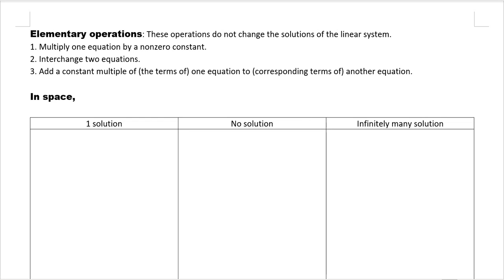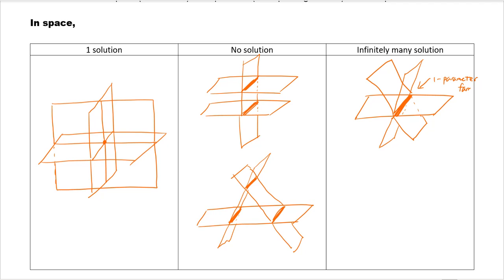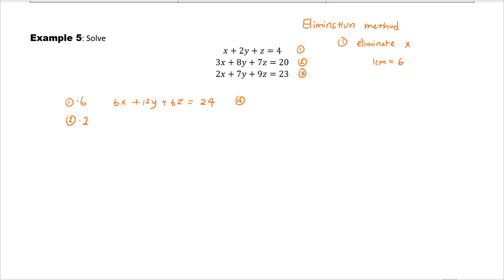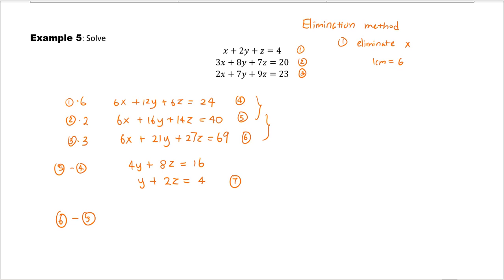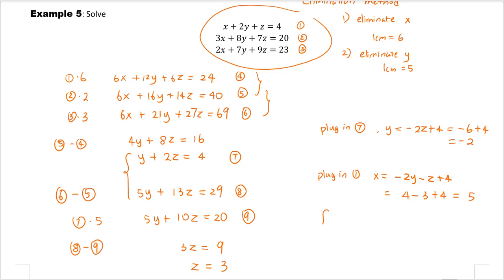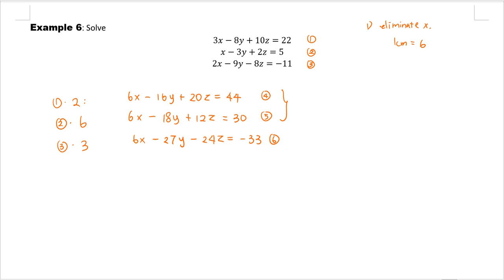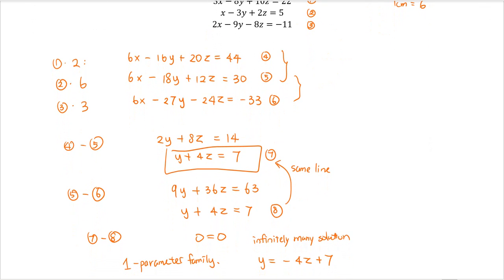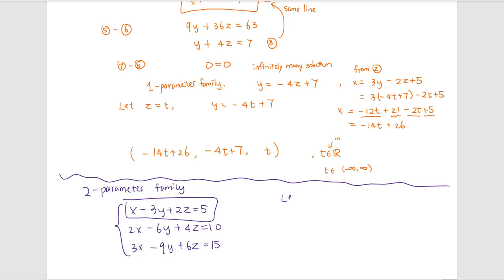ma2100 3 1b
3.1 Introduction to Linear Systems  Part B